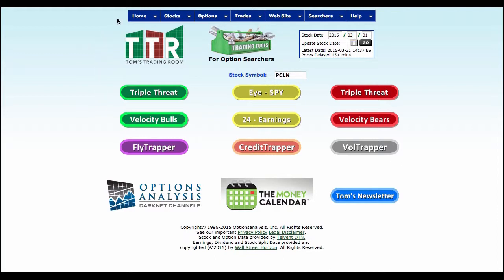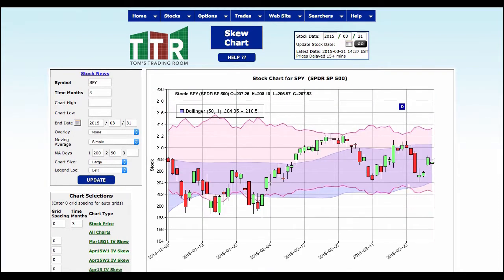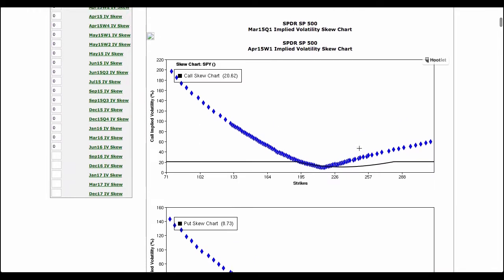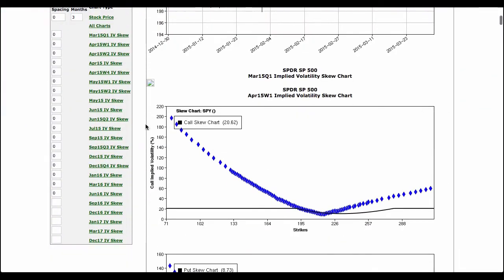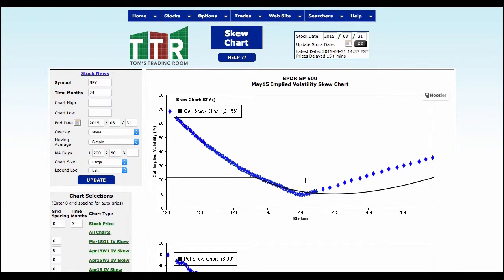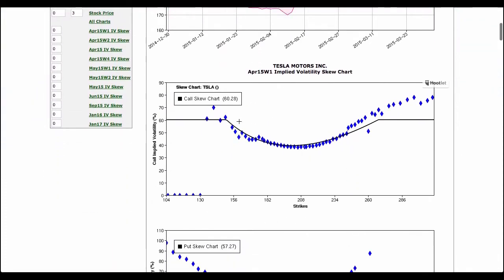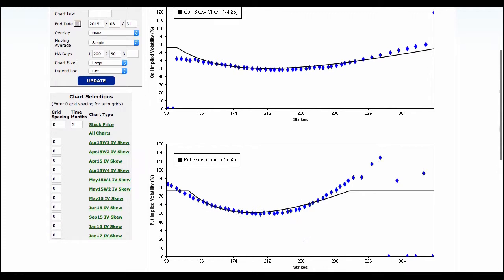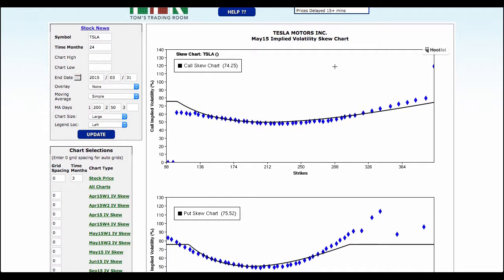Skew Charts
A look at how to find and use skew charts in Toms Tools